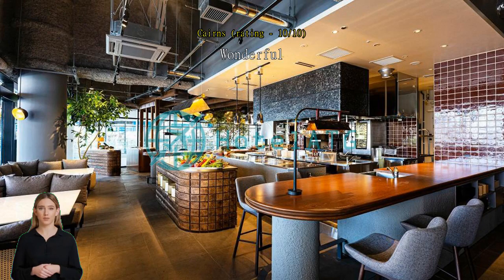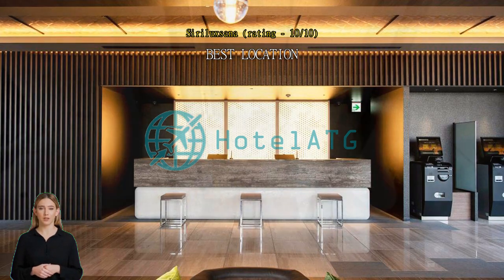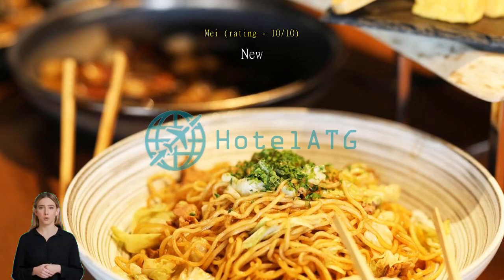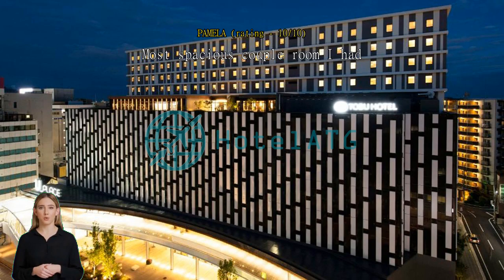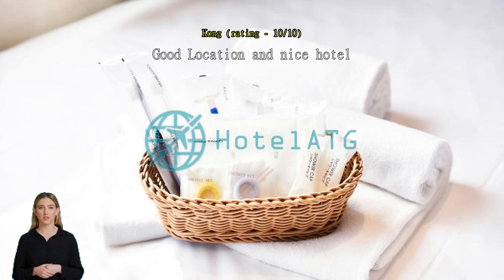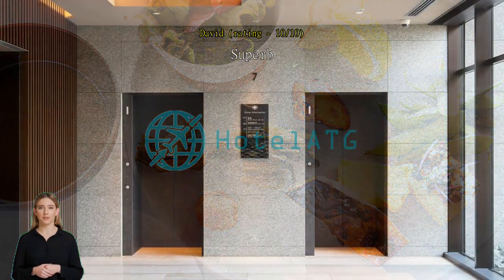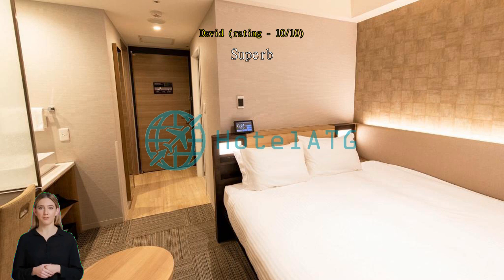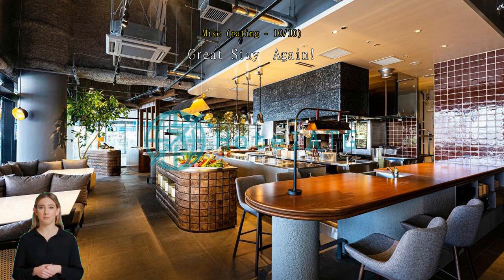[HotelATG] Review Kawagoe Tobu Hotel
Kawagoe Tobu Hotel

Enjoy all that Kawagoe Tobu Hotel has to offer! Free internet access provided within the hotel keeps you connected throughout your stay. Always get the assistance you need with front desk services including luggage storage. For longer stays or whenever you need it, the laundromat and laundry service keep your favorite travel outfits clean and available.
Feel like doing nothing? Available services like daily housekeeping let you get the most out of your time at Kawagoe Tobu Hotel. For health reasons, smoking is not permitted anywhere inside the hotel. For guests who would like to smoke, the designated smoking areas are available.
All guestrooms at Kawagoe Tobu Hotel provide guests with a range of amenities to ensure a restful night. Enjoy your stay even more at the hotel, knowing that some selected rooms include linen service, blackout curtains and air conditioning. For a bit of entertainment, guests will find television available in some selected rooms. Don't worry about being thirsty as a refrigerator, bottled water and instant tea are provided in some guestrooms.
Bathroom amenities are just as important as others, and at the hotel you'll find a hair dryer, toiletries and towels available in some guest bathrooms.

Dining and things to do

Each morning you can start the day with a delicious in-house breakfast offered at Kawagoe Tobu Hotel. At any time of the day or night, you can serve yourself a snack at the hotel's vending machines.

Reasons to stay here

Find rooms here that are cheaper than 91% of all other options in the city.
Compared to the city's accommodation options, this hotel scored higher than 88% of them for food and dining.
Guests who stayed here found it to be neat and tidy, scoring it above 88% of other accommodations in the city.